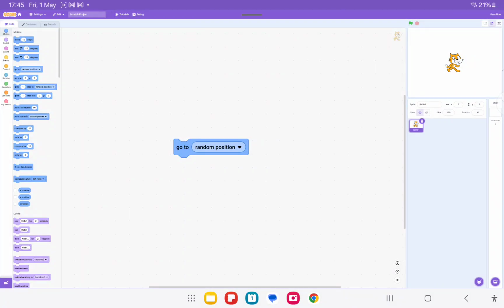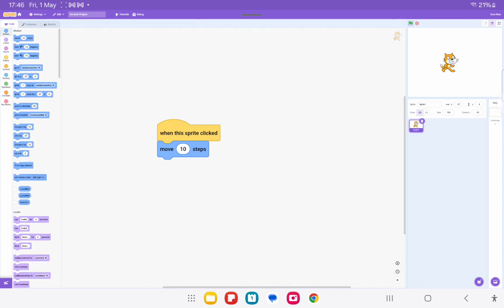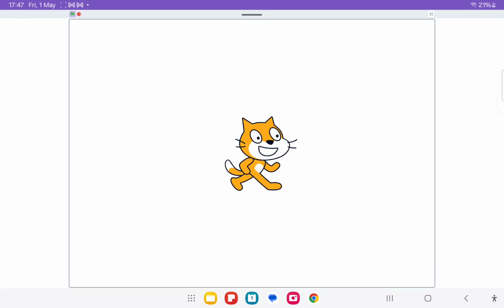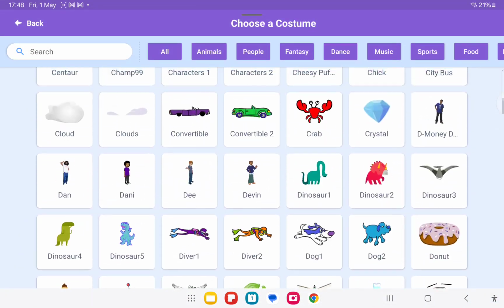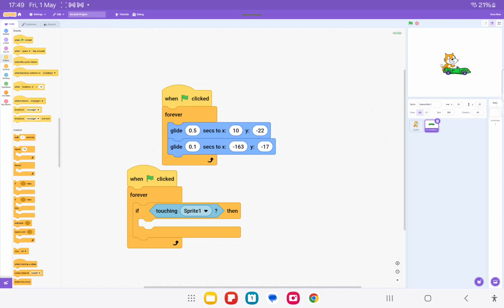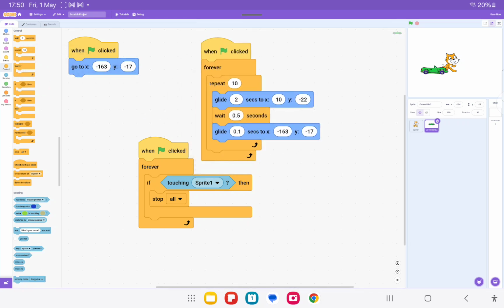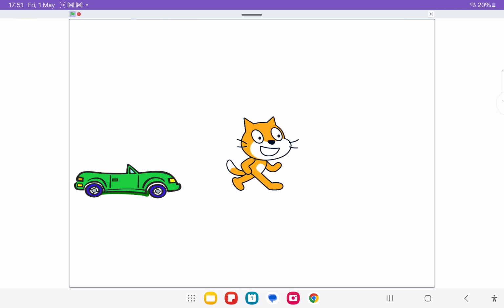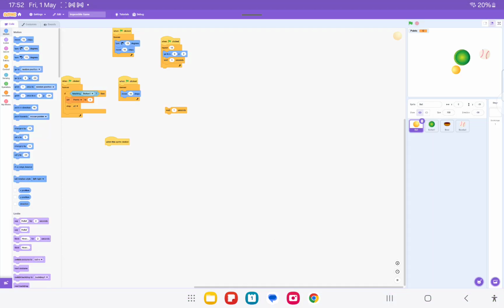How to make a scarach game in 10 minutes